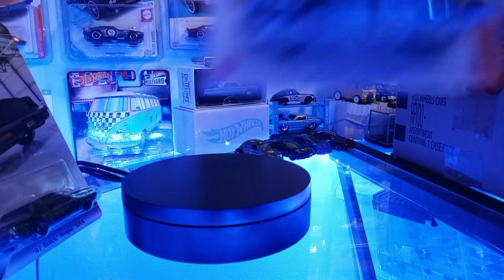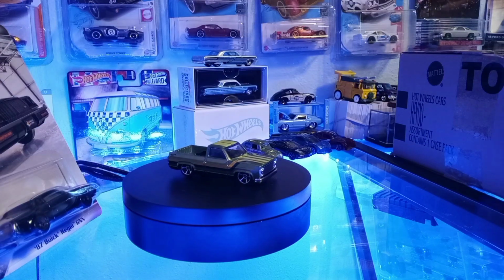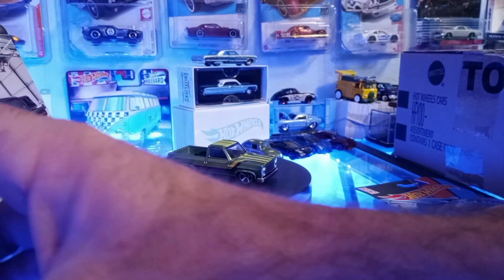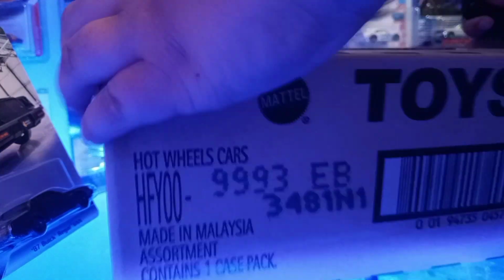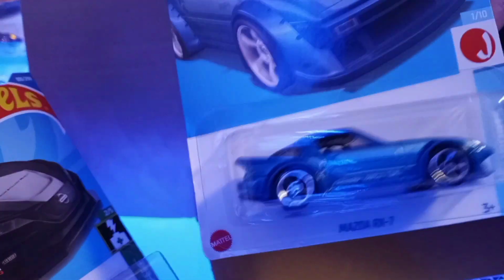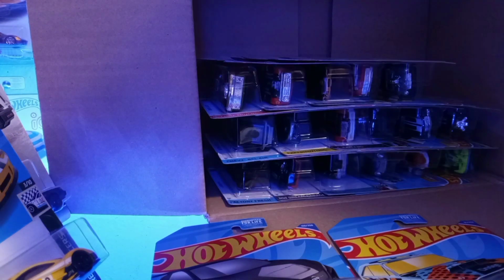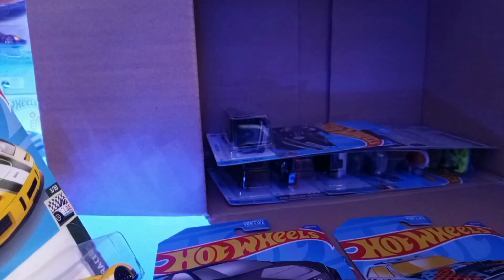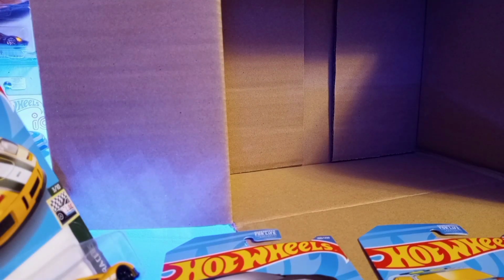Legends Tour 2021 Silverado and Kroger case unboxing...plus our 250 sub giveaway announcement!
Big thanks to my mom for getting me the Legends tour truck and my grandmother for buying the Kroger exclusive box for my birthday 😍.